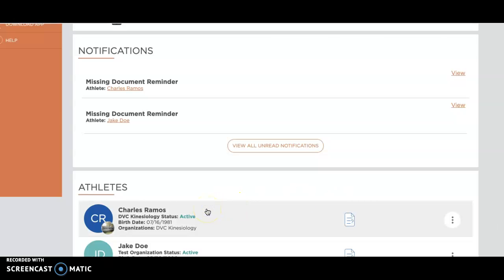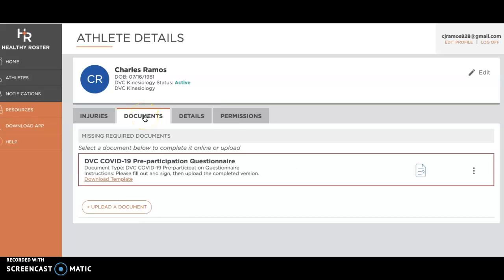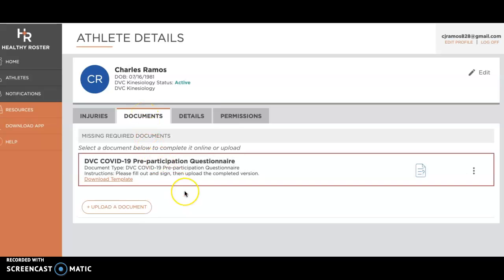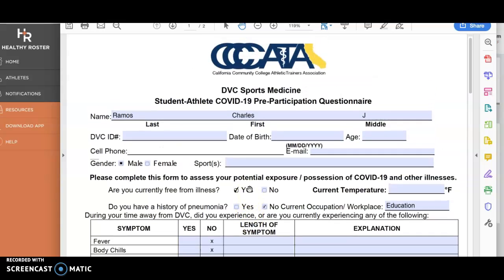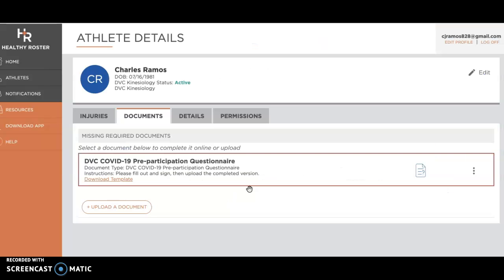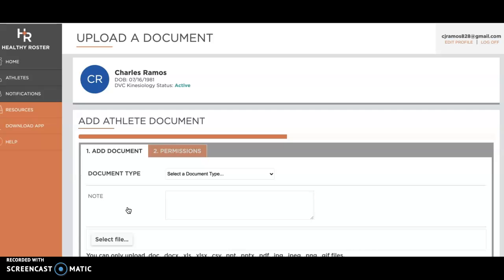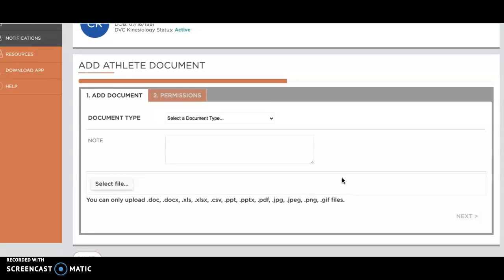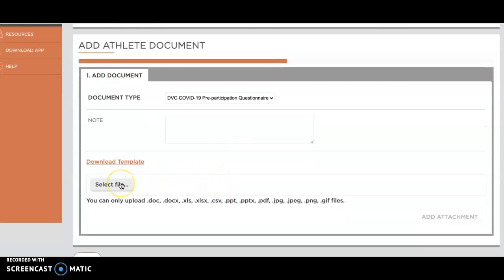Staff/Coaches HR Doc upload